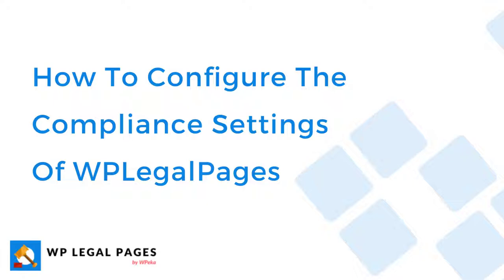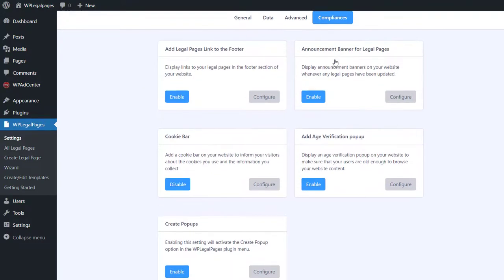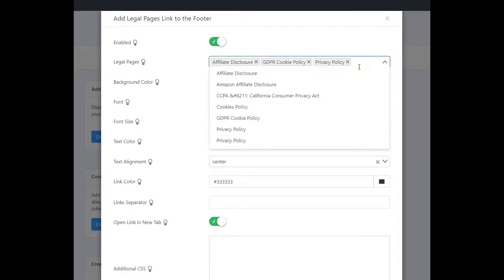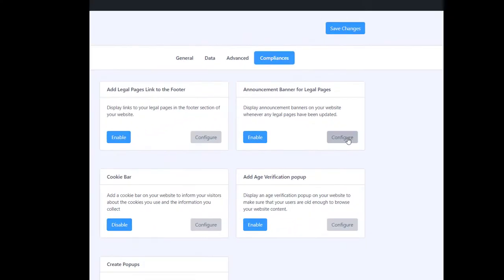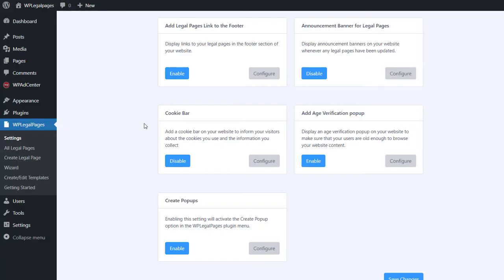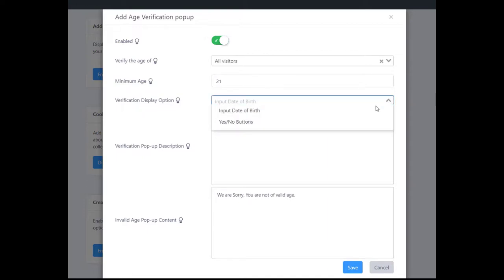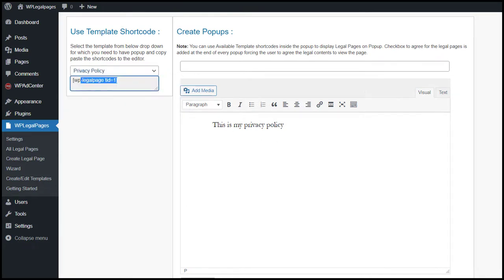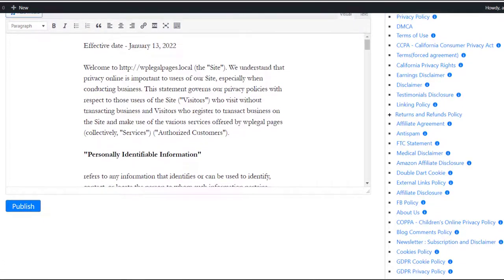How to Configure The Compliance Settings In WPLegalPages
The Compliance Settings tab has a set of useful settings that can help you with certain legal requirements. In this video we will show you how to configure the compliance settings in WPLegalPages plugin.

You can take your pick from 25+ ready templates and comply with the legal requirements. Creating Legal policies has never been this easy, isn’t it?